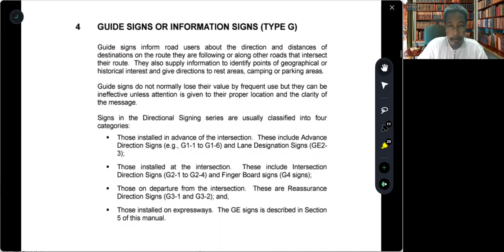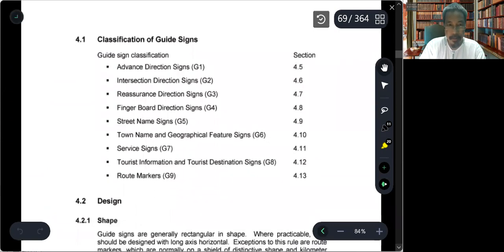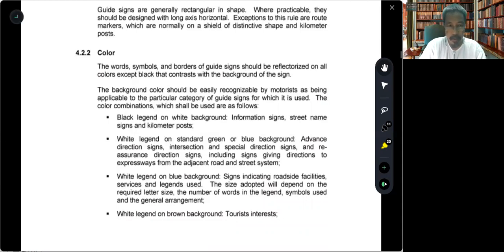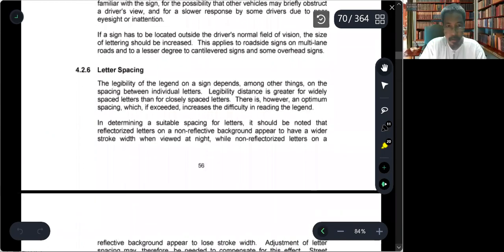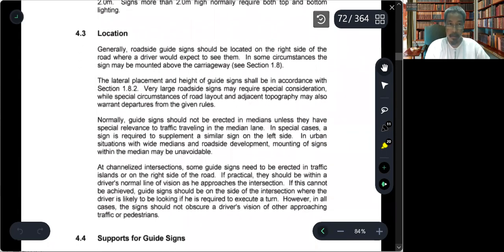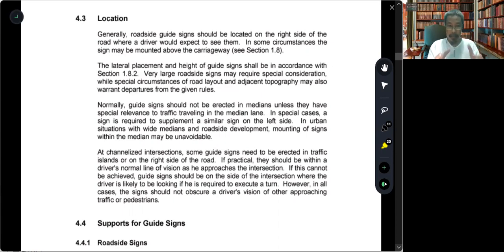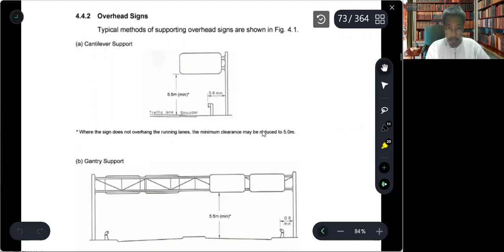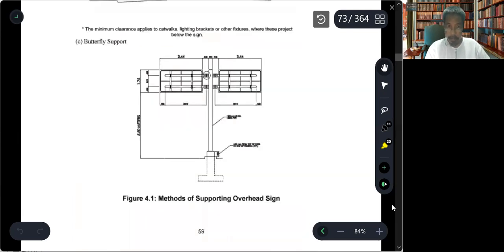GUIDE Signs TYPE G: Road Signs & Pavement Markings [DPWH Highway Safety Design Standards Part 2]